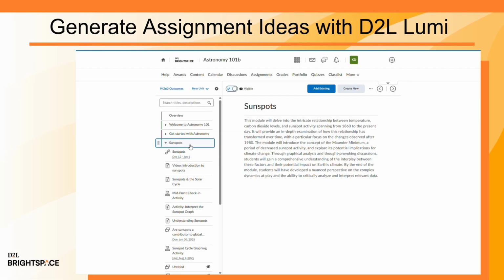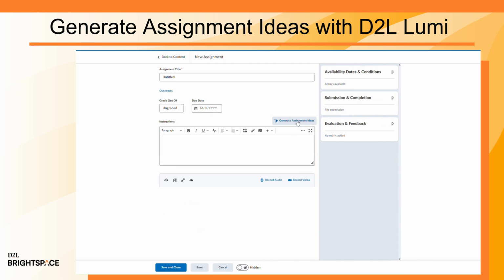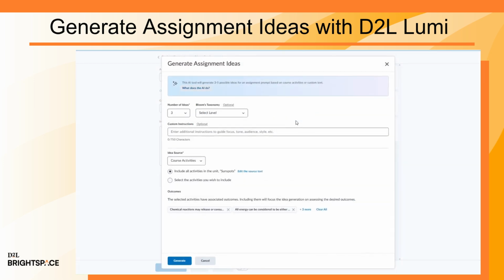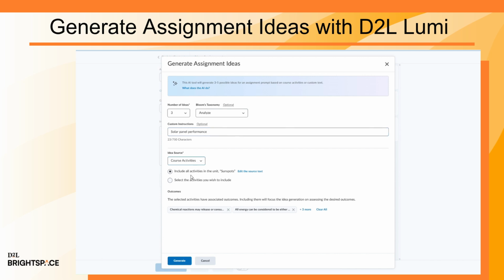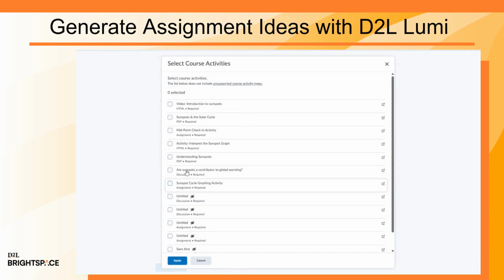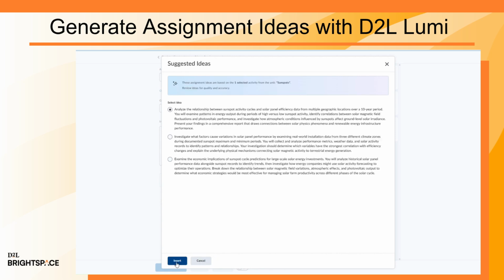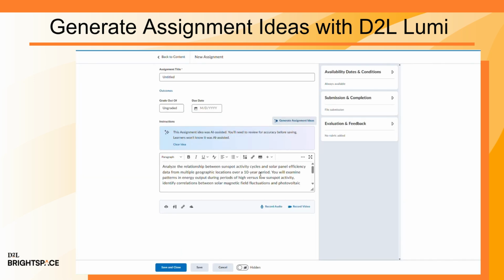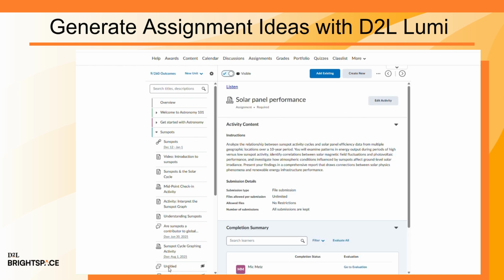Generate assignment ideas with D2L Lumi Rev. 4 | Instructor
This video demonstrates how to use D2L Lumi Idea to generate assignment ideas. You can use Lumi Idea for Assignments to help create a new assignment or modify and enhance an existing one.

Chapters
0:00 - Intro to Lumi Idea for assignments
0:11 - Purpose and use cases for assignment idea generation
0:21 - Supported content types for idea generation
0:36 - Creating a new assignment in D2L
0:44 - Generating assignment ideas and selecting quantity
0:53 - Setting Bloom’s Taxonomy level and custom instructions
1:05 - Choosing idea source (custom text or course activities)
1:15 - Generating and inserting assignment ideas
1:27 - Editing assignment details and instructions
1:35 - Saving and publishing the assignment